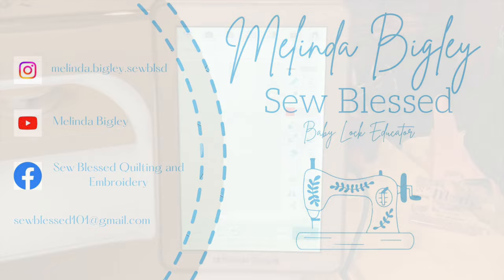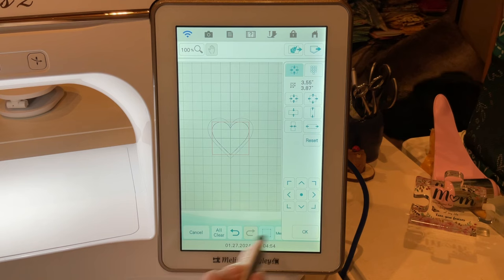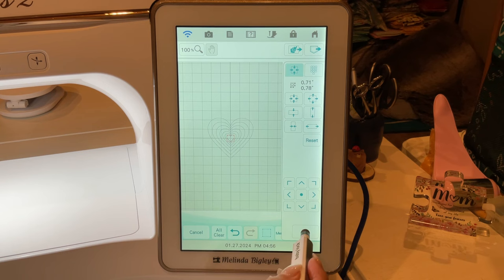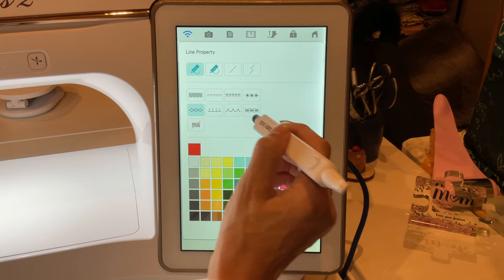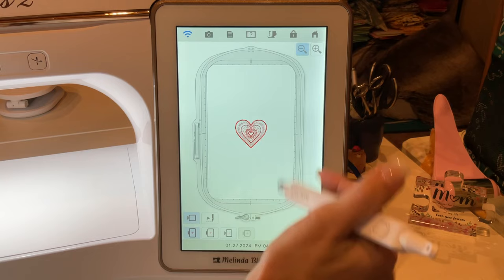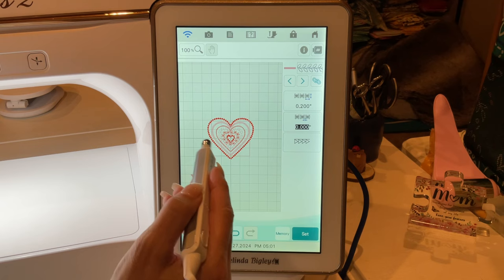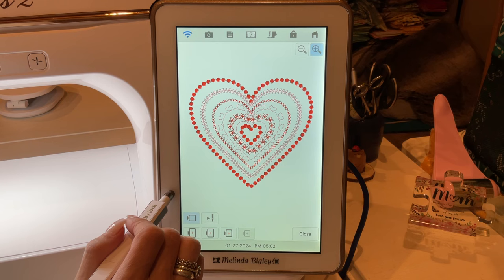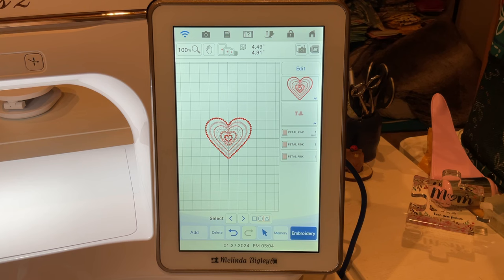Valentine’s IQ Design